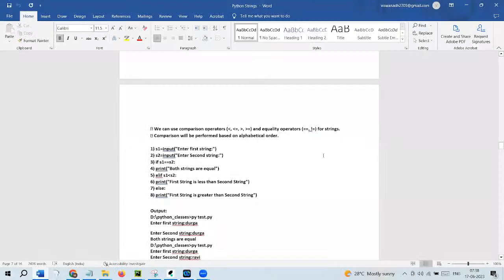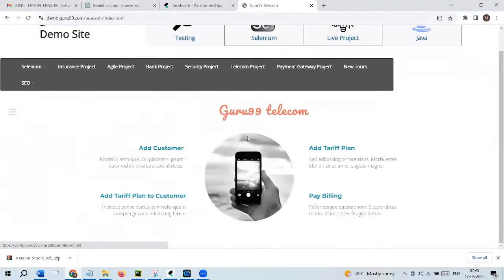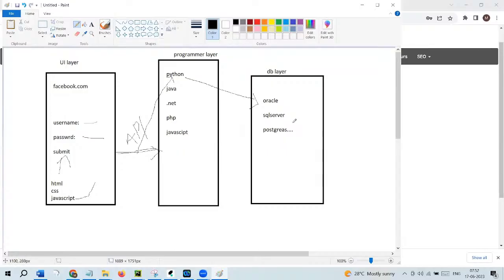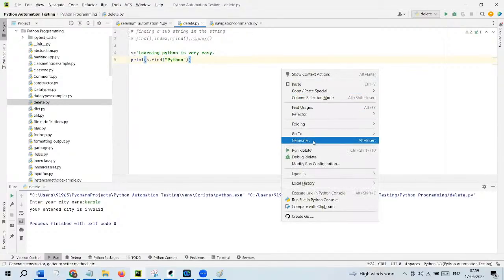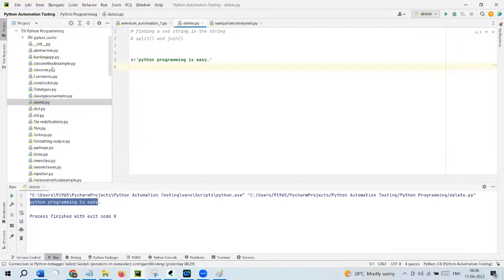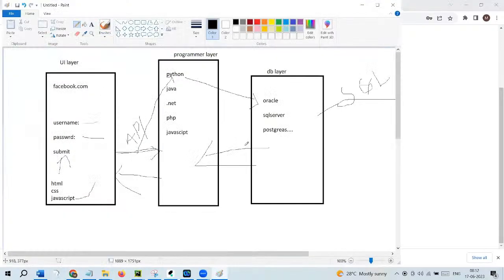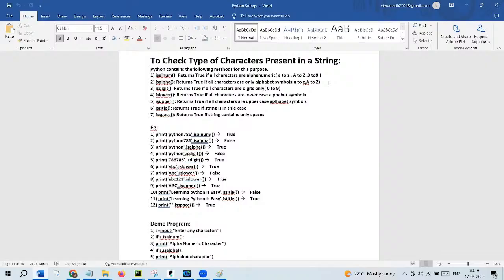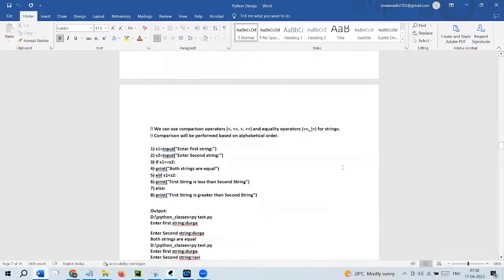pythonforbeginners phython seleniumpython class7